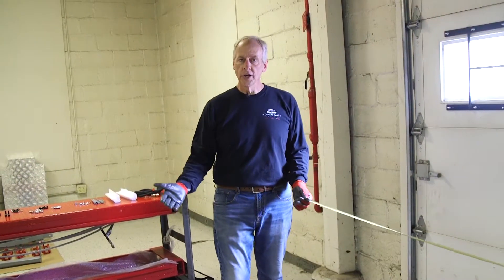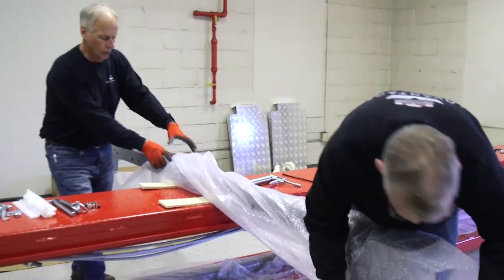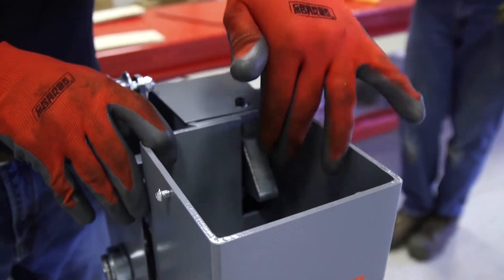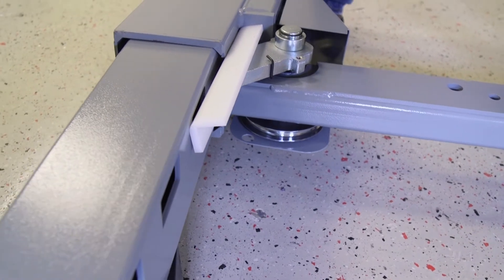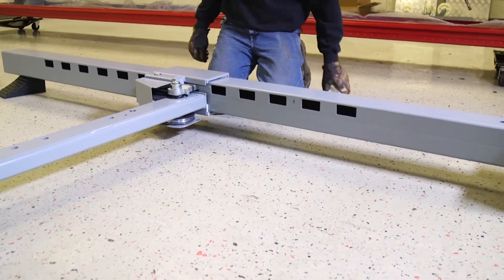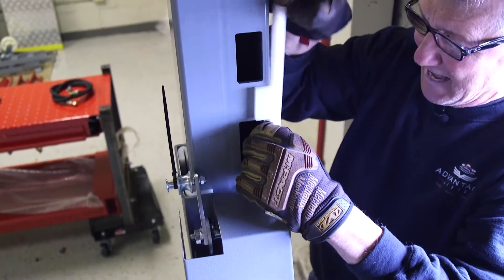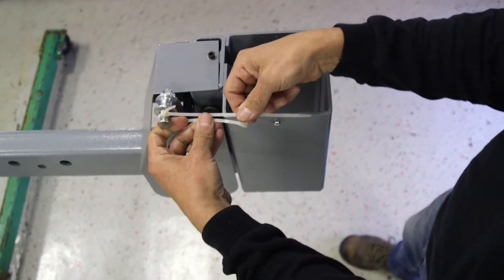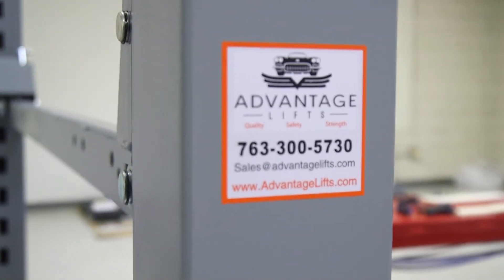6. ADVANTAGE LIFTS INSTALLATION (LEGACY) - CROSS ARMS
This video showcases adding Cross Arms to your posts! Check this video out and Learn!

(LEGACY)